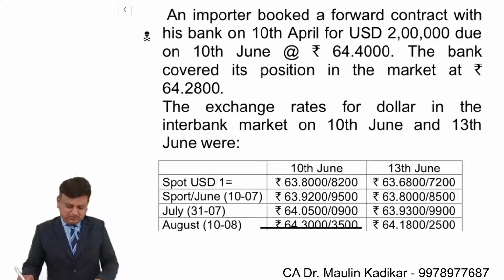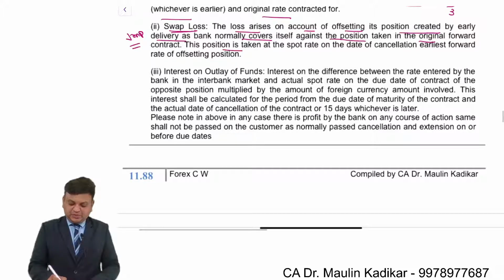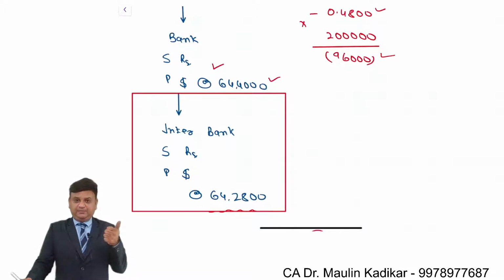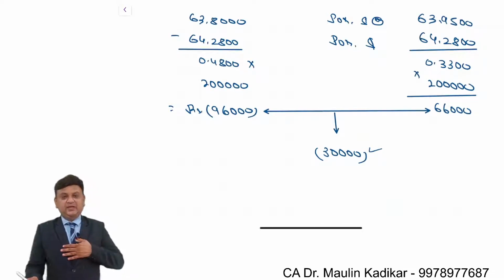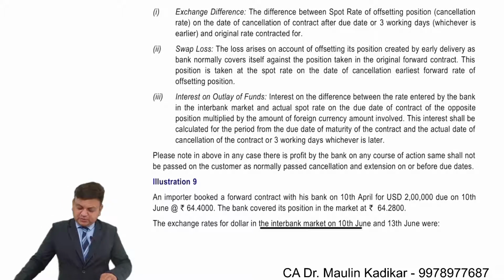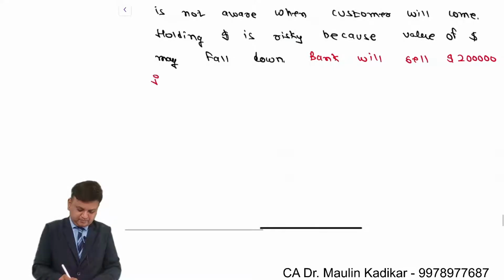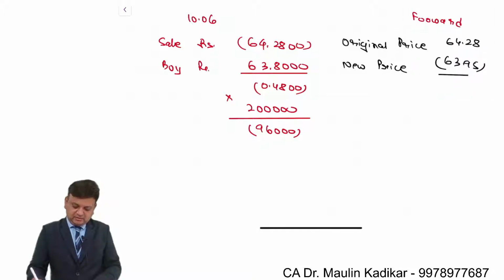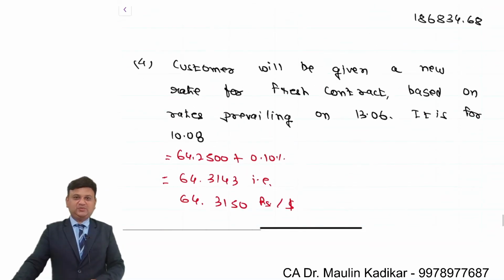CA Final SFM(Old) May 2015 Q.4(b). Part 1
An importer booked a forward contract with his bank on 10th April for USD 2,00,000 due on 10th June @ ` 64.4000. The bank covered its position in the market at ` 64.2800.
The exchange rates for dollar in the interbank market on 10th June and 13th June were:

 10th June 13th June
Spot USD 1= ` 63.8000/8200 ` 63.6800/7200
Sport/June (10-07) ` 63.9200/9500 ` 63.8000/8500
July (31-07) ` 64.0500/0900 ` 63.9300/9900
August (10-08) ` 64.3000/3500 ` 64.1800/2500
September (30-09) ` 64.6000/6600 ` 64.4800/5600

Exchange Margin 0.10% and interest on outlay of funds @ 12%. The importer requested on 13th June for extension of contract with due date on 10th August. Rates rounded to 4 decimal in multiples of 0.0025.
On 10th June, Bank Swaps by selling spot and buying one month forward.

Calculate:
(i) Cancellation rate (For customer on 13-06)
(ii) Amount payable on $ 2,00,000 (Loss to cancellation of original forward contract by customer 13-06)
(iii) Swap loss (To Bank)
(iv) Interest on outlay of funds, if any (For 10 Days)
(v) New contract rate (For Customer)
(vi) Total Cost (For Customer)